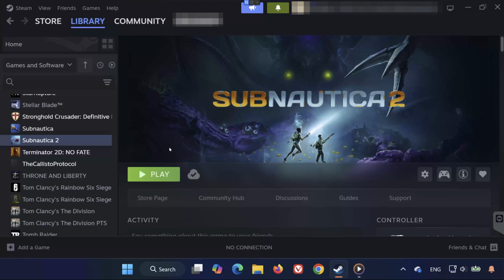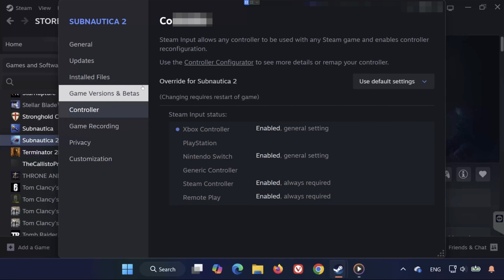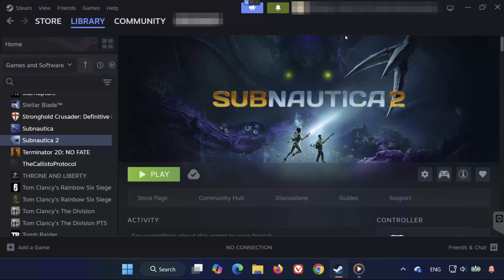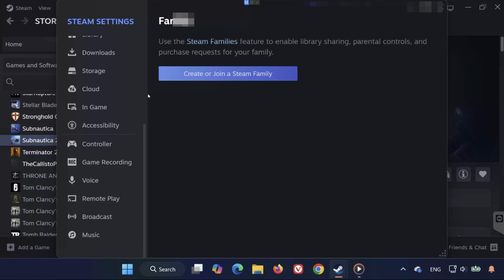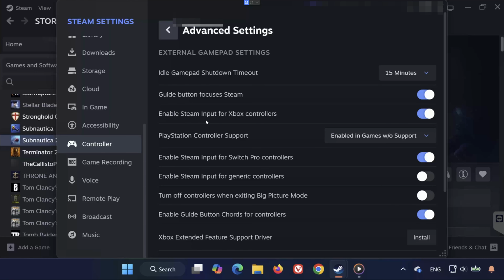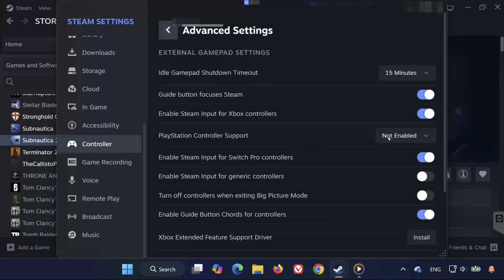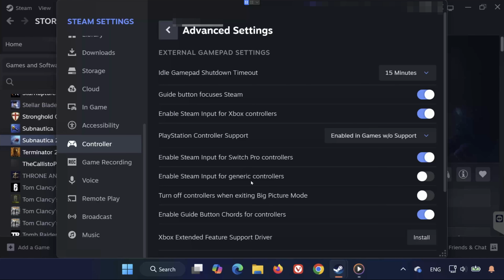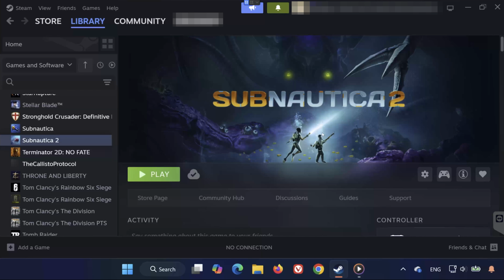Subnautica 2 | FIX: Gamepad Not Working / Not Detected on Steam PC🎮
Hey everyone, welcome back to the channel! In today's video, I'm going to show you how to fix your controller not working in Subnautica 2 on PC. We've got a couple of solutions to try, so let's go through them one by one until we find the fix that works for you. Let's get into it!

Chapters:
0:12 - Solution 1
0:57 - Solution 2
2:09 - Outro